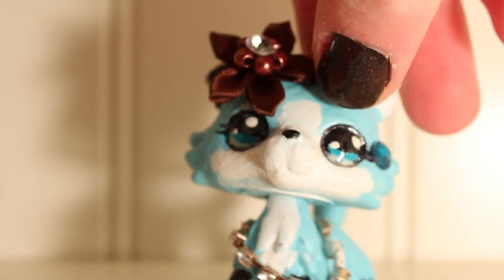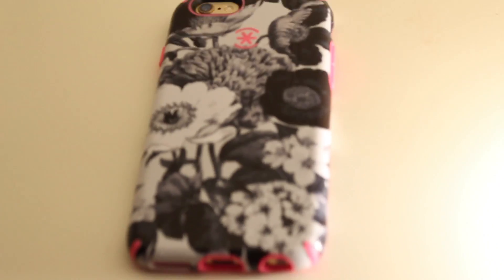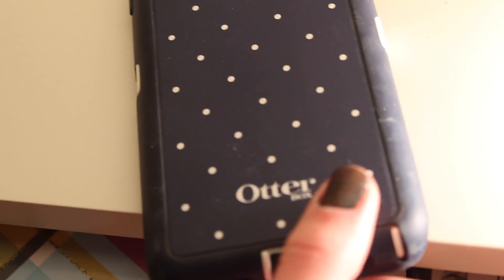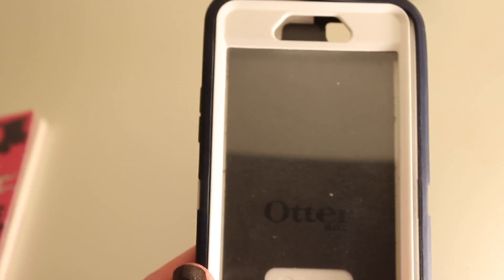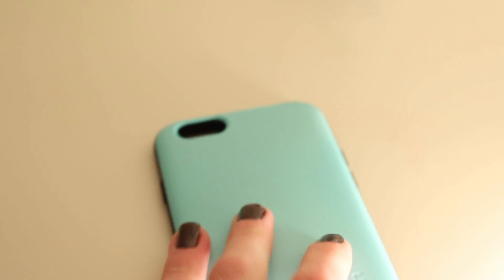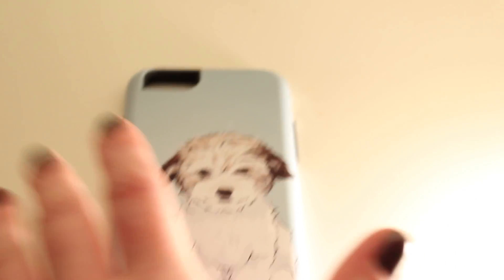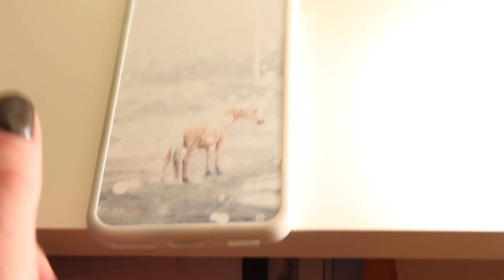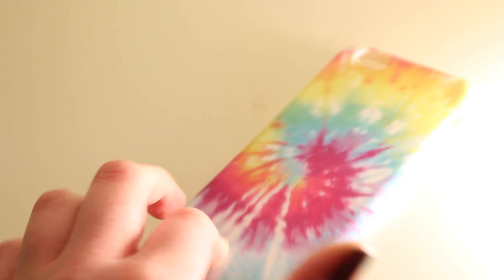iPhone 6 Case Collection 2015 | MistyMovies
Sorry I sound bad in this video, I've had bronchitis for 5 weeks and it won't go away! Also, I apologize for the shakyness of this video haha xD Anyways, enjoy! ^^
All of my series and characters are trademarked to me. You cannot use my ideas or characters and claim them as your own. They may be plastic toys to you, but they are not to me. I spend hours creating, editing and filming these videos and it is my job.

I love getting comments from everyone and read every single one of them! If I don't respond to your comment, don't worry I don't hate you, it would just take me hundreds of hours to respond to all of the comments I get. If you have anything urgent or need to talk to me, please leave a comment on my channel, it's easiest for me to see all of your comments on there! I do not allow PM's anymore as for there are too many spam messages. Thanks so much!

Misty aka LPSMistyMovies